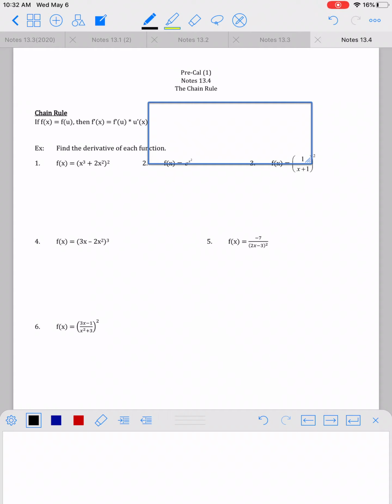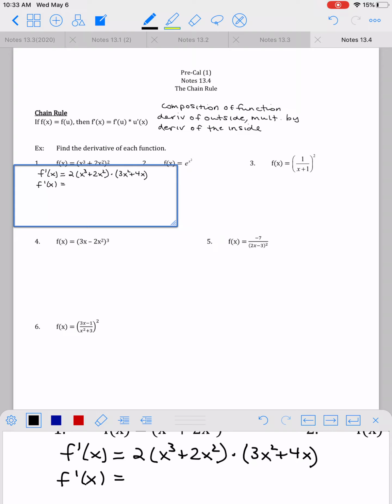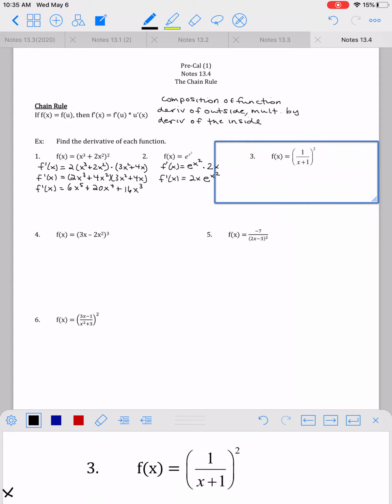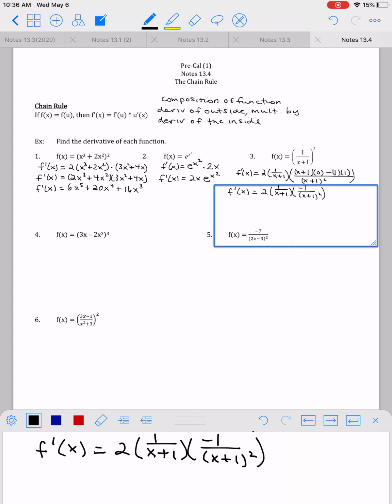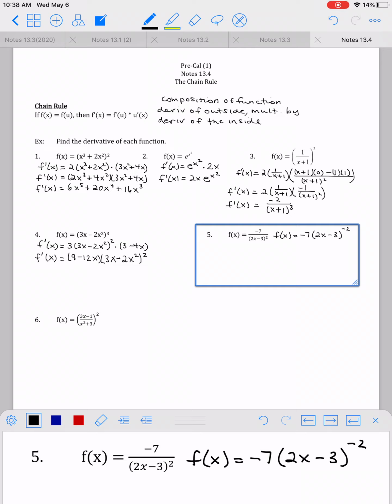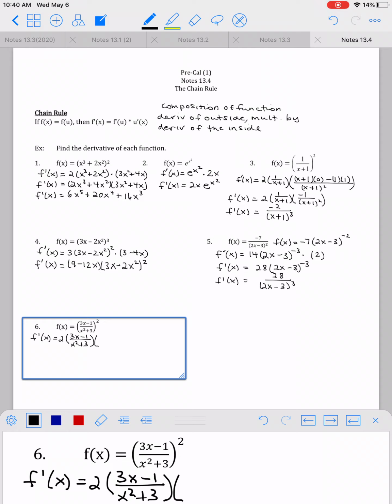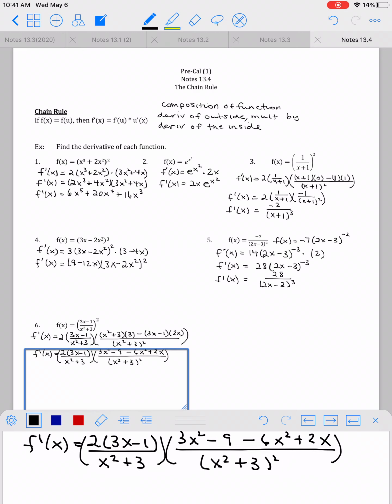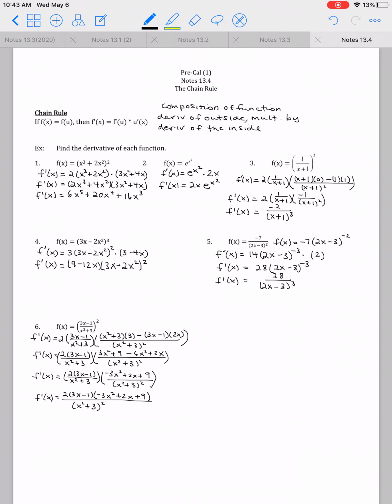Honors Pre-Calculus: Lesson 13.4